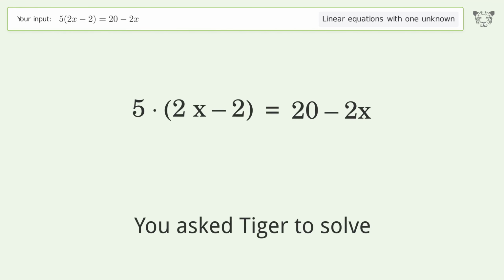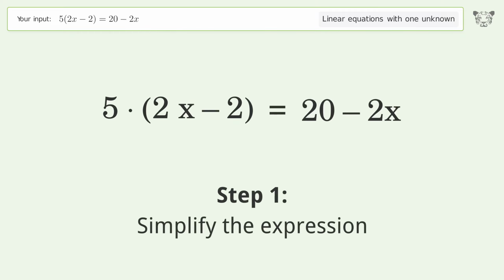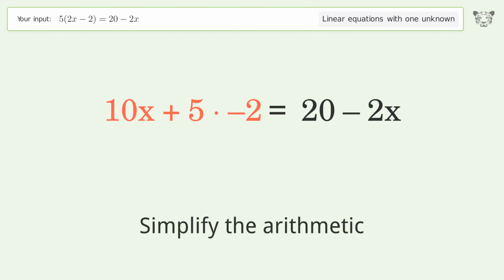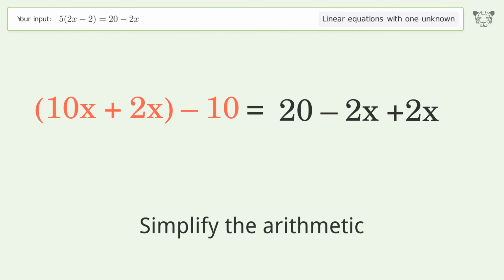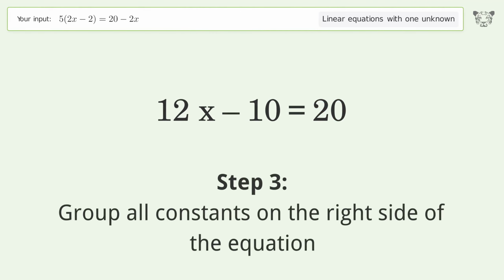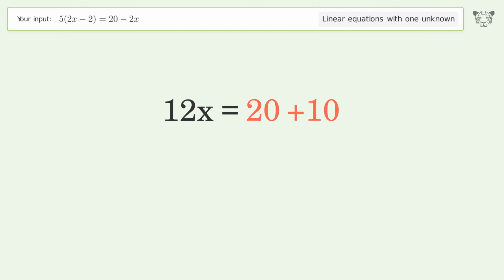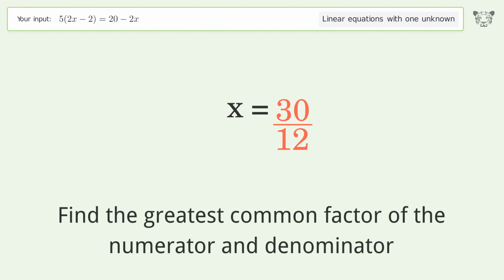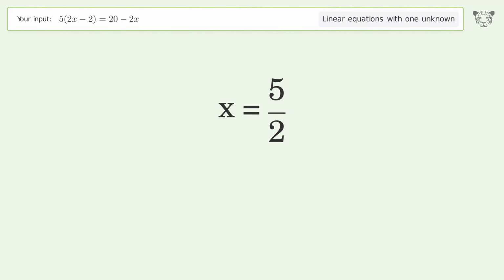Solve 5(2x-2)=20-2x: Linear Equation Video Solution | Tiger Algebra